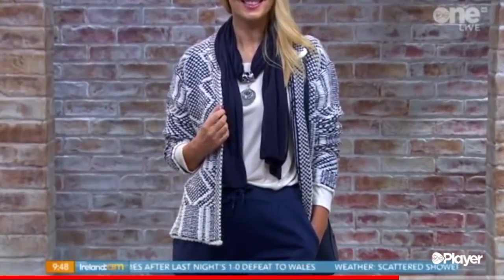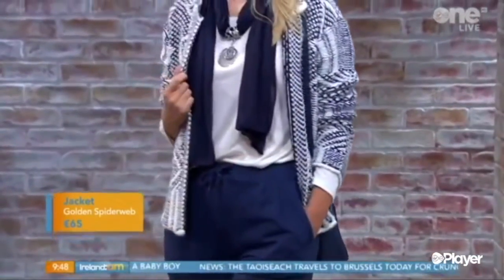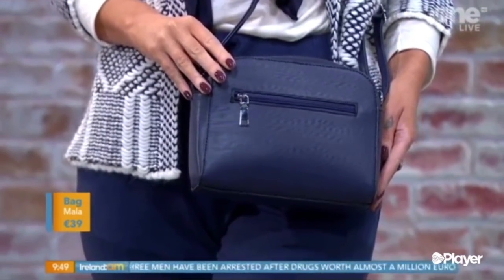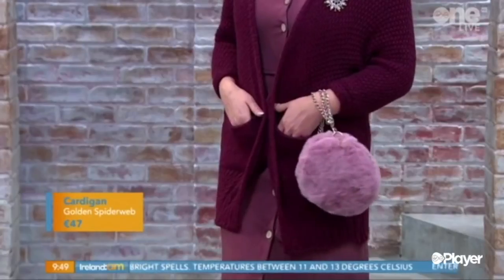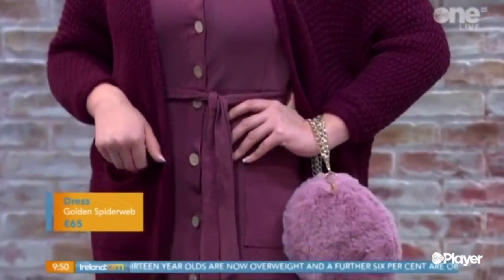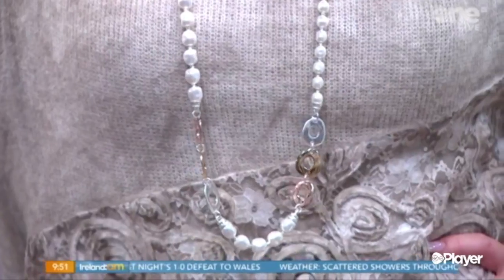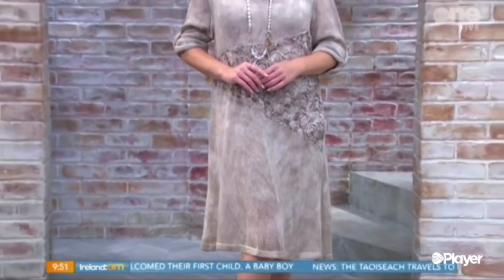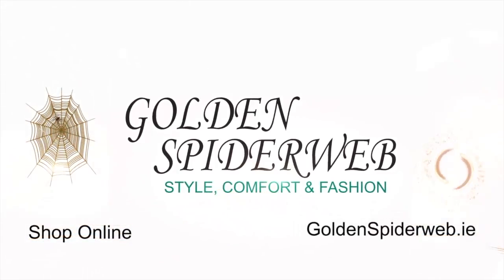Ireland AM Autumn Winter Collection (Part 1)